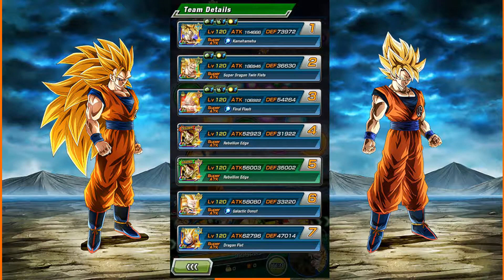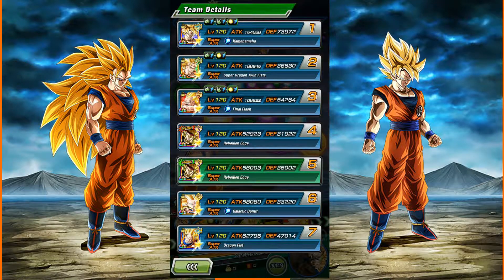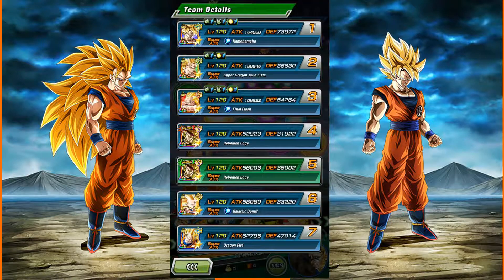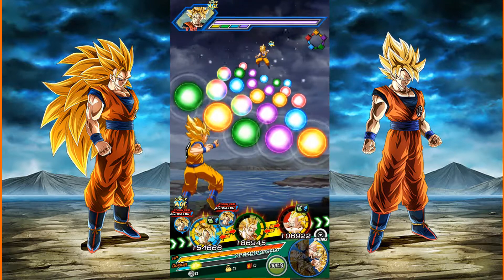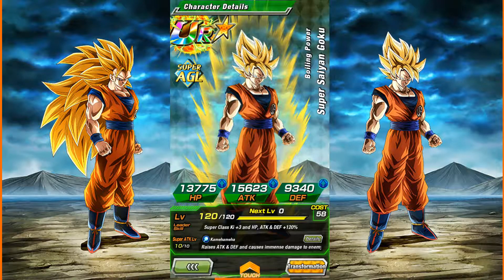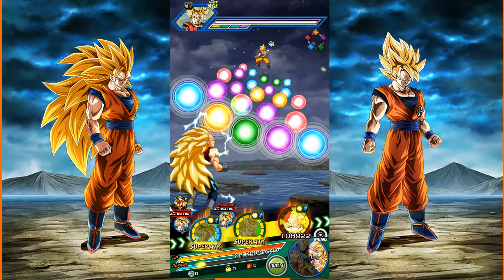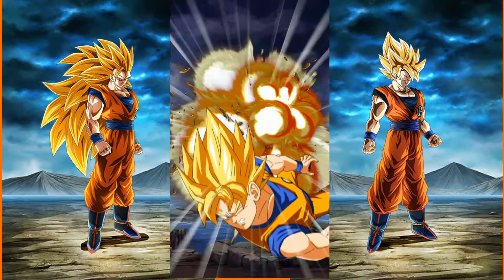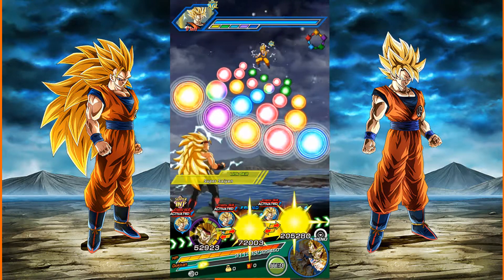Quality Father/Son Time - Taking the New Goku out on the SSJ3 Team!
I got the new Goku and finally Dokkan Awakened him. This video I am taking him for a spin using a Super Saiyan 3 team against his own Dokkan event.

Music is by 94 Stones